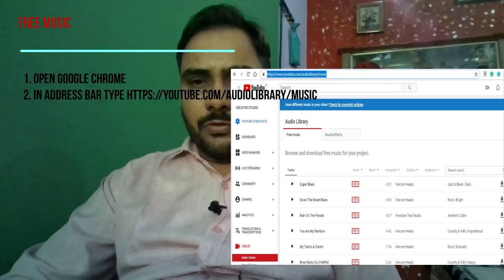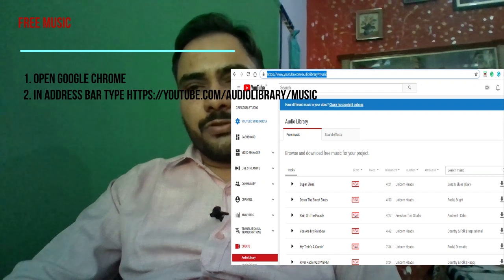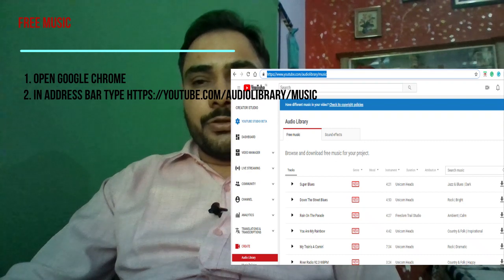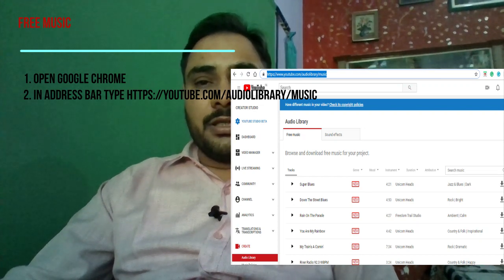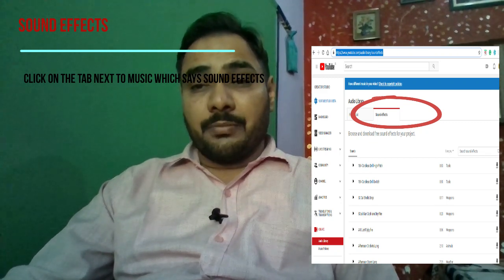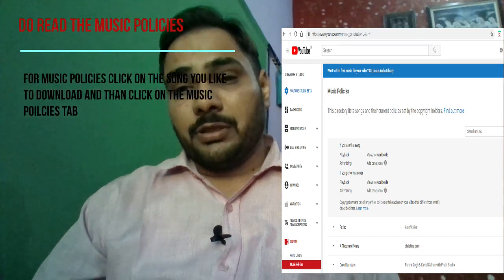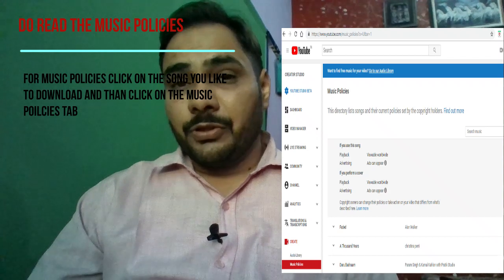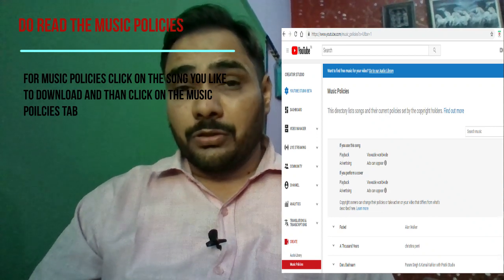How to download copyright free music and sound effects from YouTube For Creators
Interested in reading books, Below is the link for my book, I am sure you will like it, it's kindle unlimited

Every creator on YouTube needs music and sound effects for their videos, so in this video, I am going to show you how we can get copyright-free music and sound effects from you tube's official website